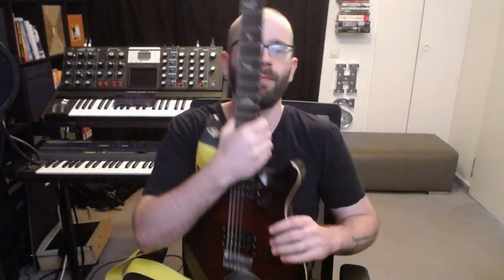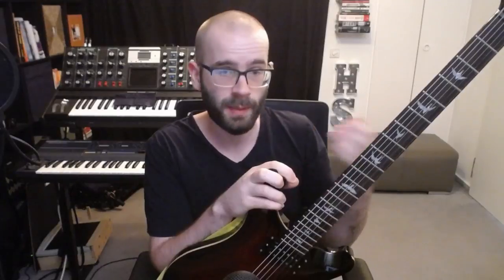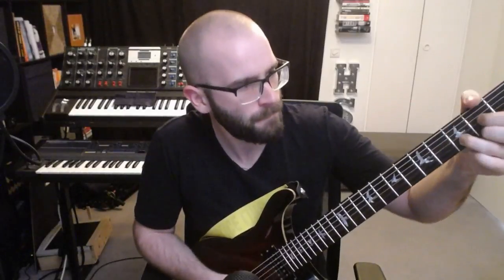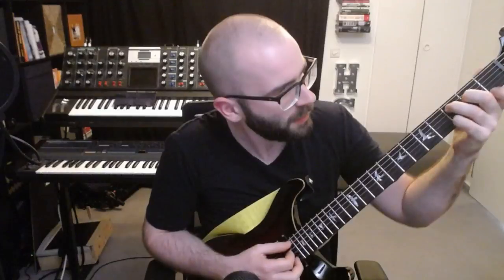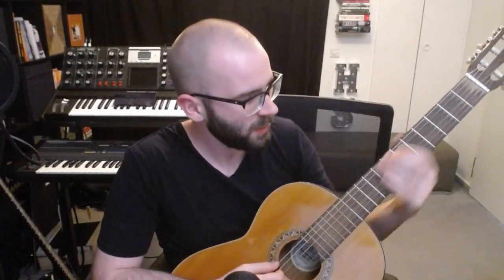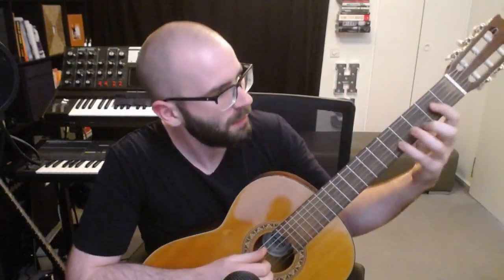Live Q&A #37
▶▶ Join the Holistic Songwriting Community and grab yourself a Welcome Package of awesome Songwriting Tools